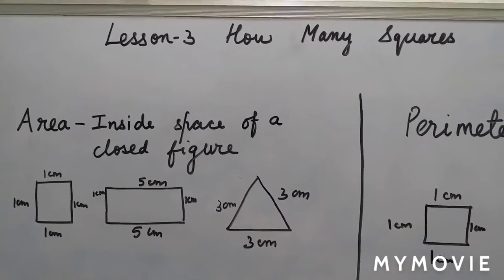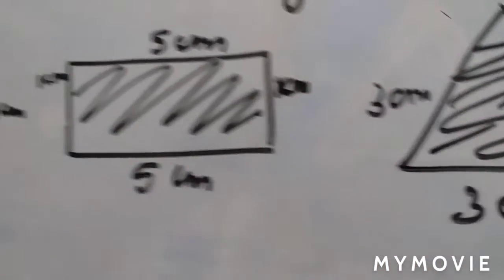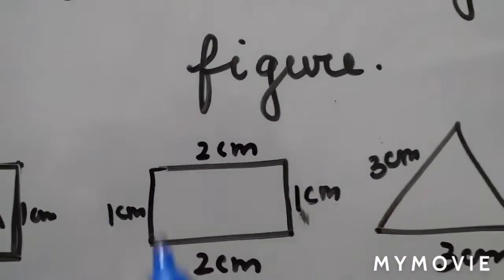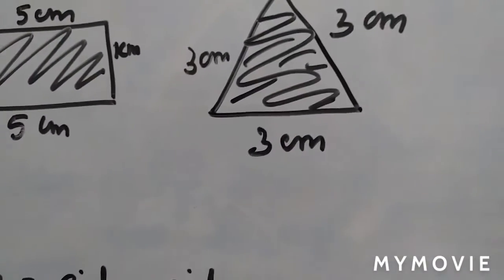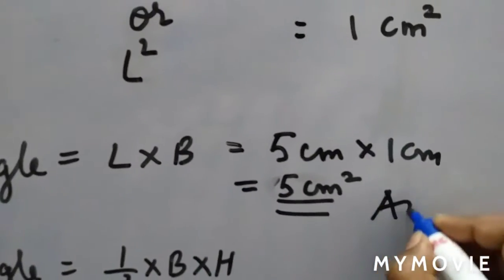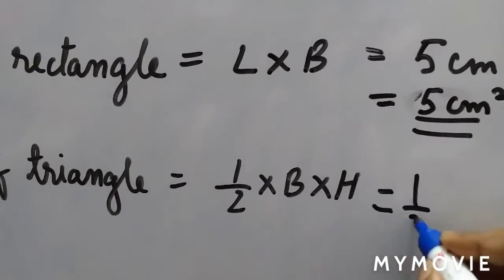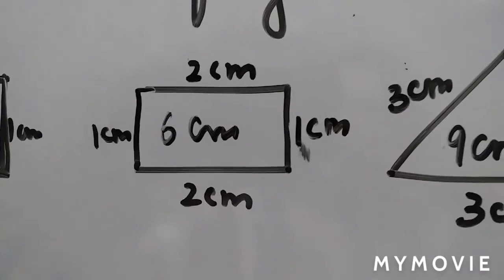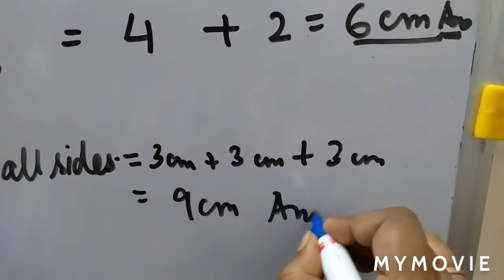Mathmagic5 lesson 3 HOW MANY SQUARES?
Area and perimeter (formula)